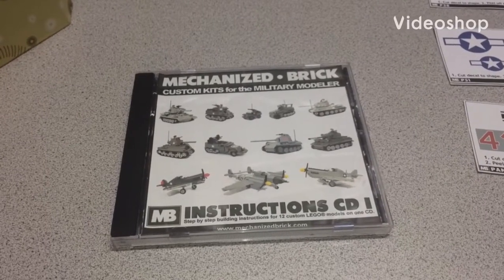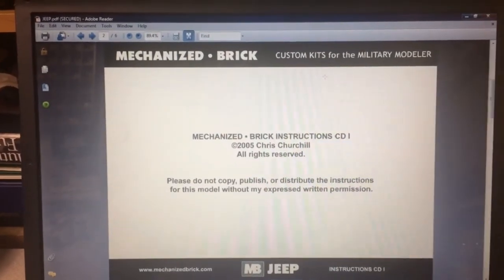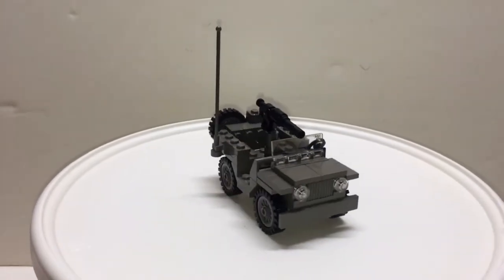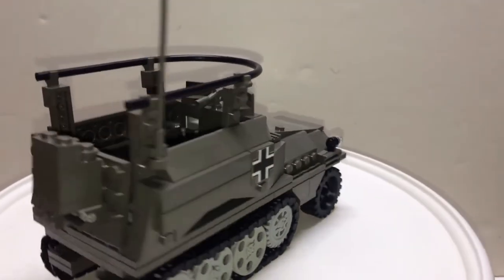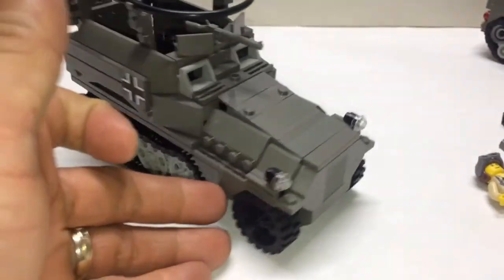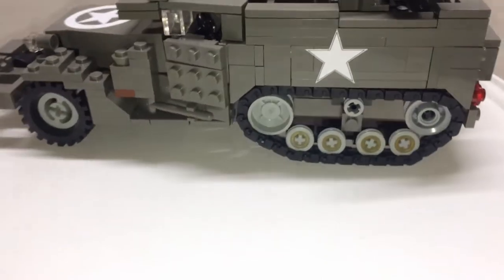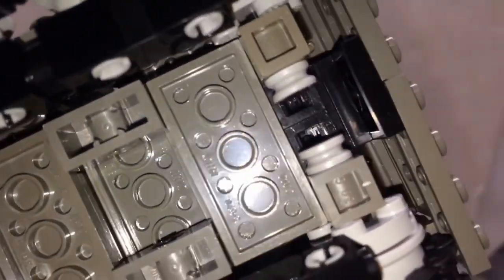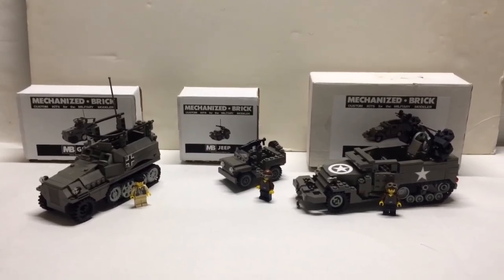Mechanized Brick - overview of Instructions CD series 1, plus review of 3 models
Here is a review of 3 models from the Mechanized Brick instructions CD series 1.  We will be looking at the Jeep, M16 Halftrack, and Grief Halftrack.  These models go back all the way to 2005